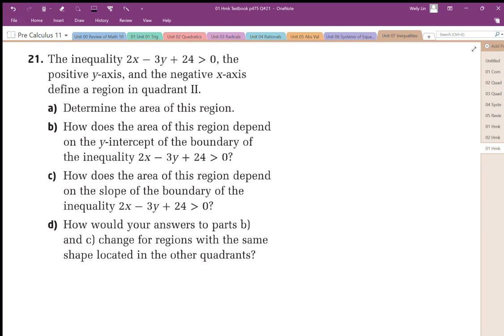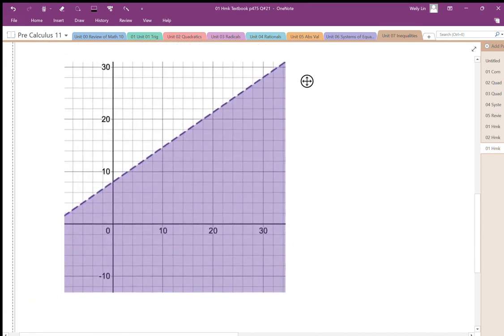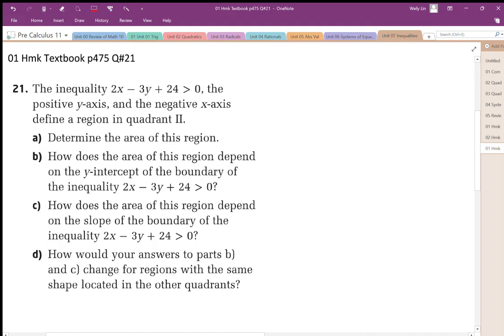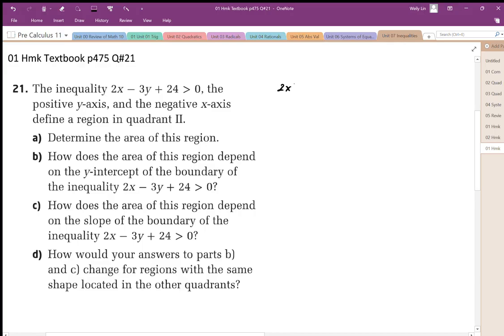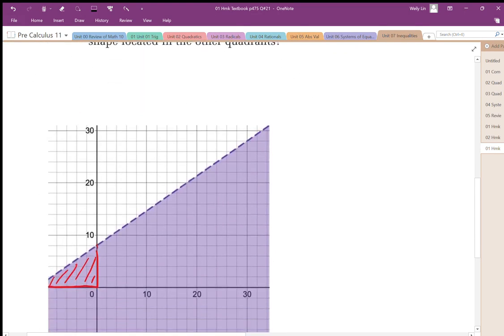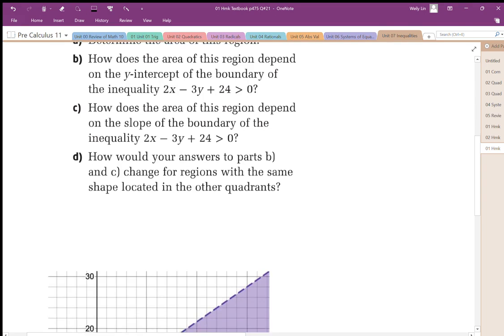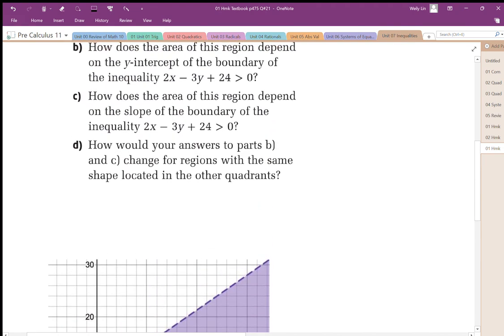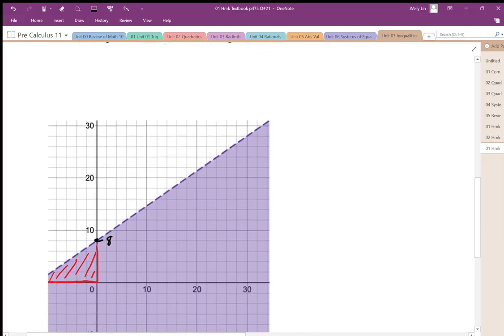01 Hmk Textbook p475 Q#21